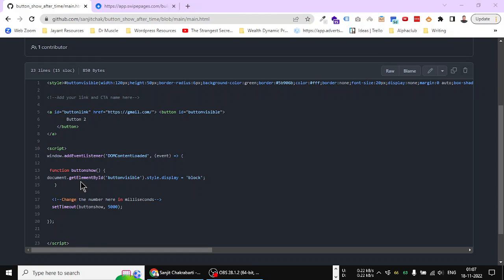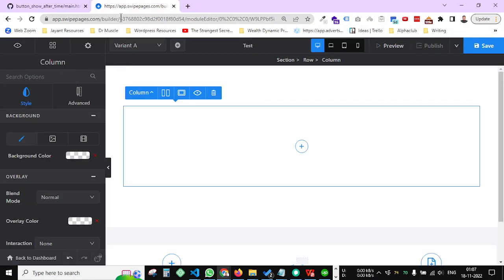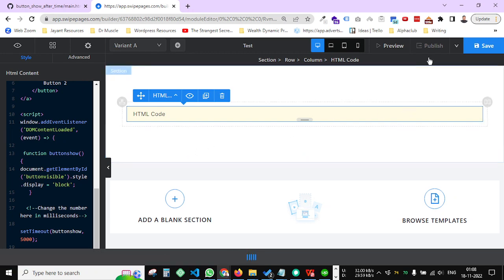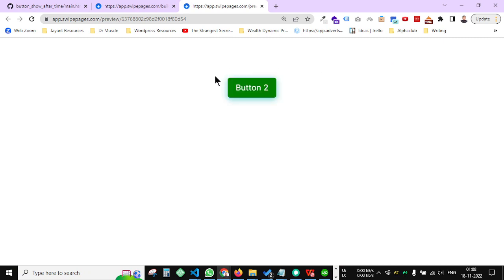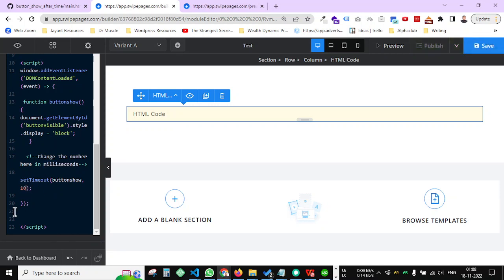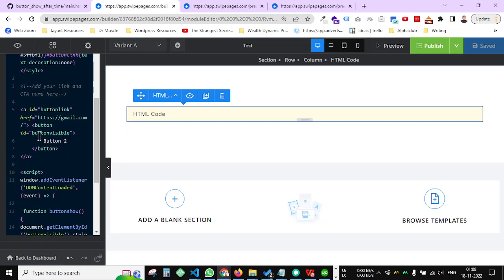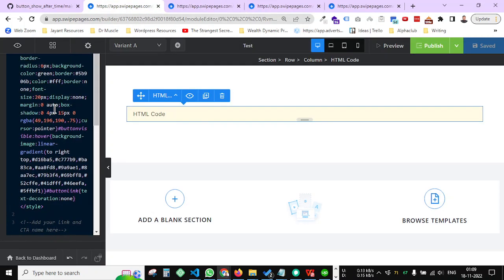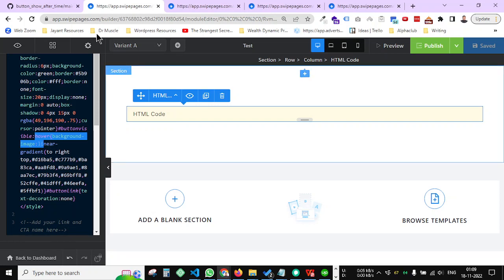How to show button on a landing page after a certain period of time? (Use headphones at full volume)